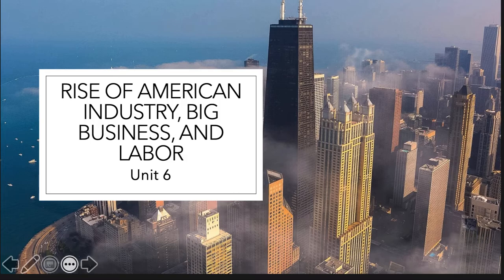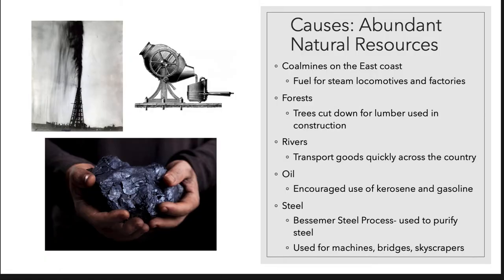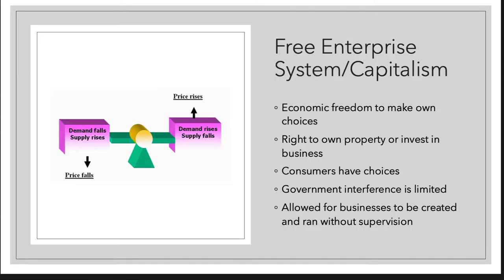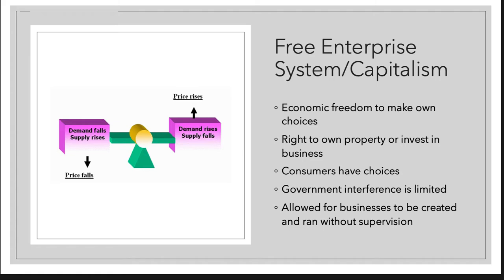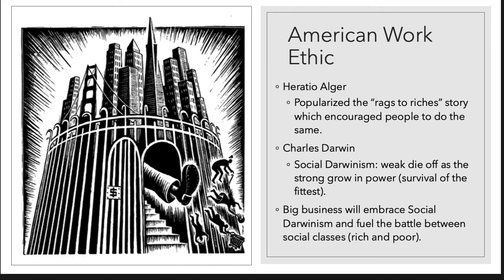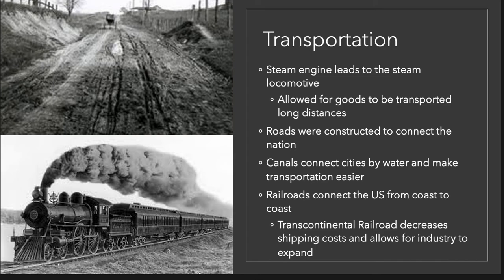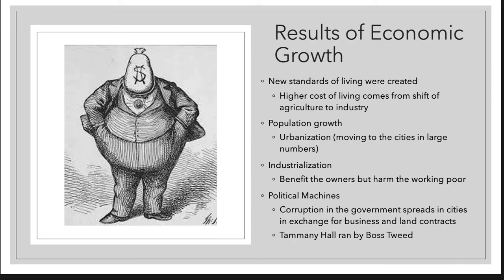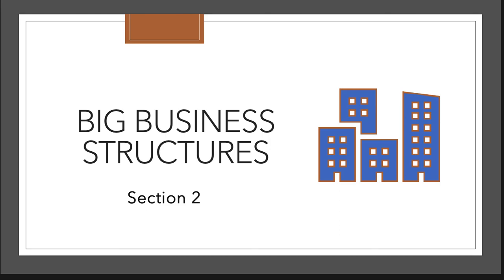Video 1: Causes and Foundations of the 2nd Industrial Revolution